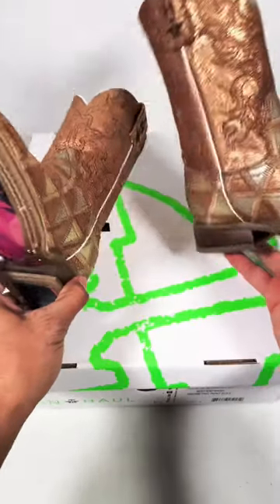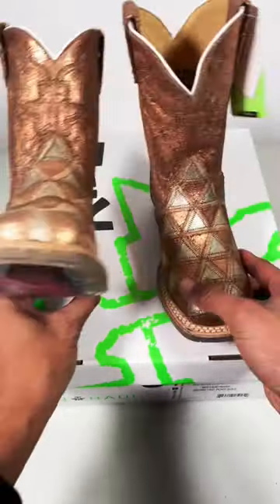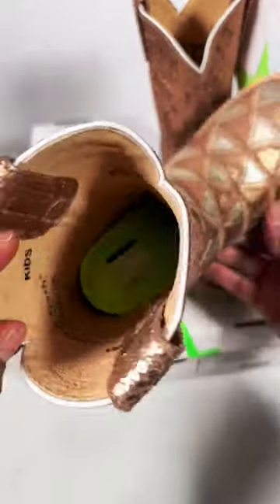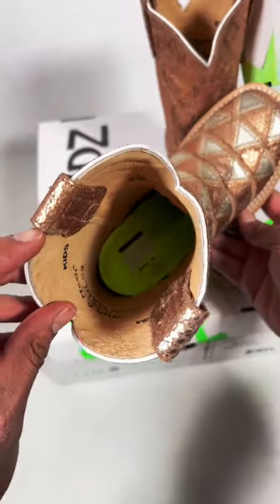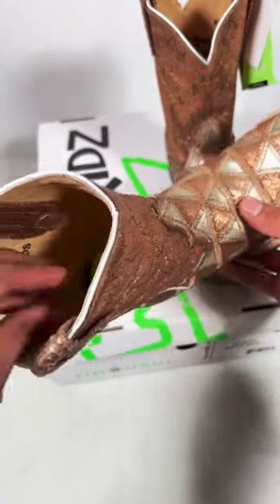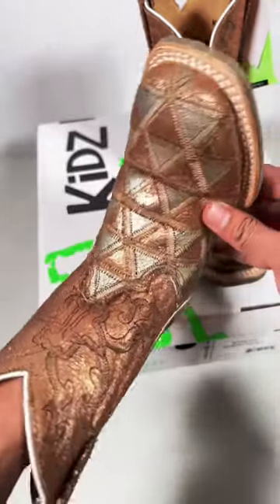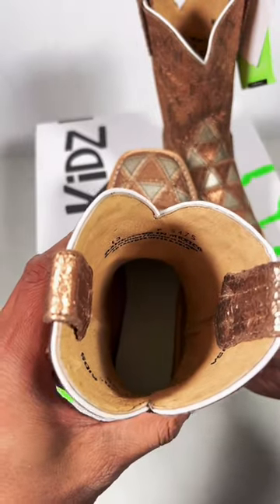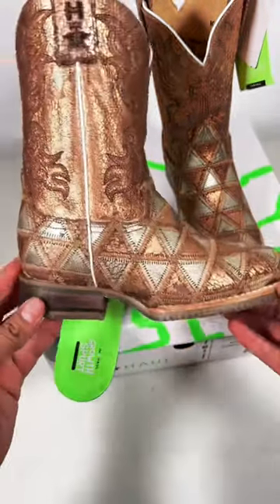Make sure your kids cowboy boots have this inside.